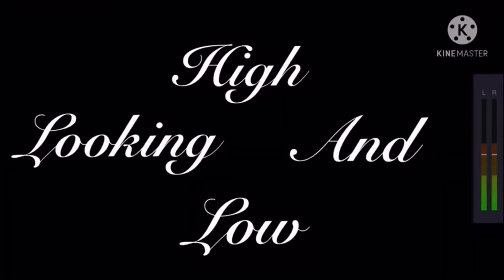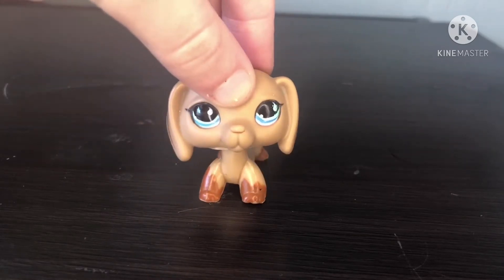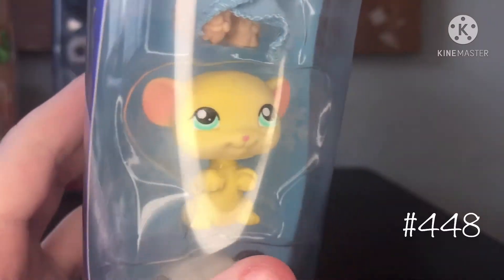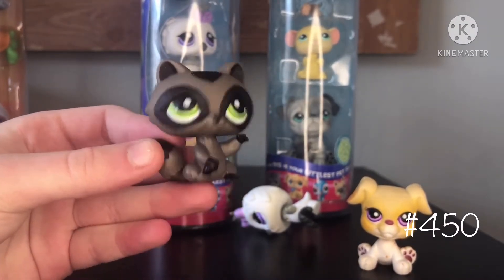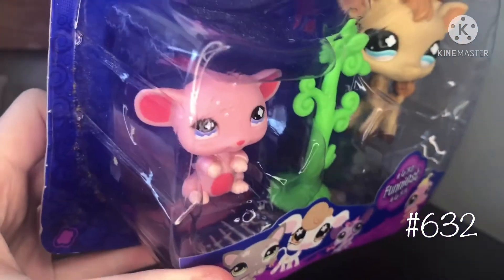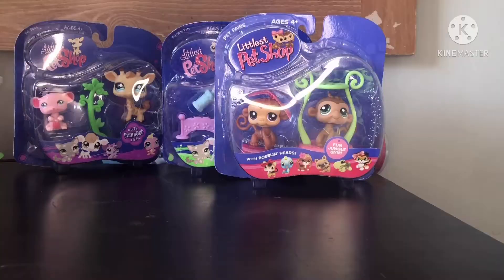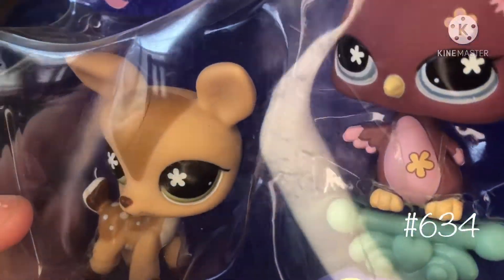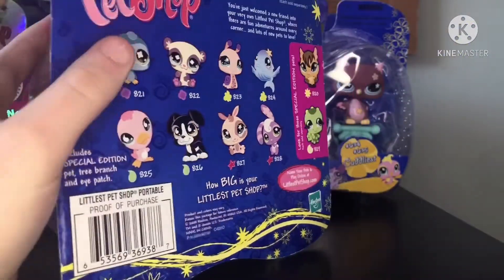LPS collection haul | all unopened lps | no outro song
Intro song ~~-

Outro~~
The song has been removed, I’m working on it sorry

Discord servers~~-
LPS server \/

Intro (0:00 - 0:24)
Song 1 (0:25 - 4:34)
Song 2 (4:35 - 8:22)
Song 3 (8:23 - 10:20)
Outro (10:21 - 10:49)